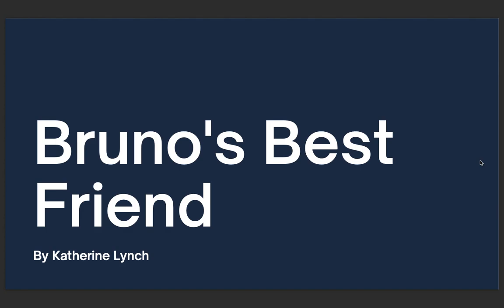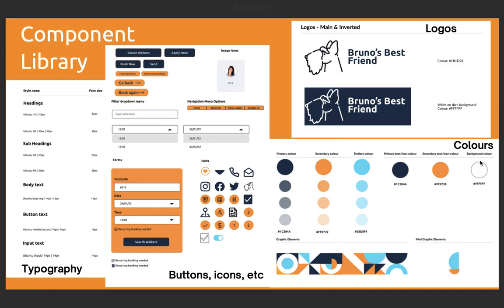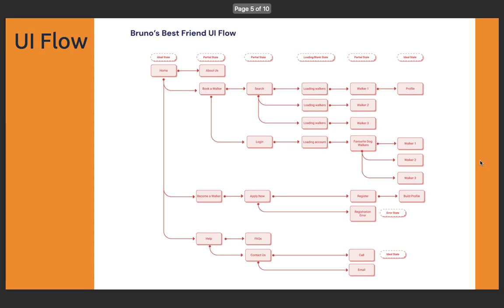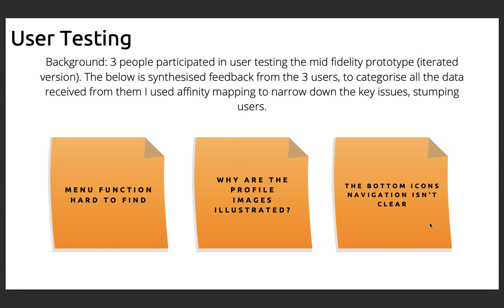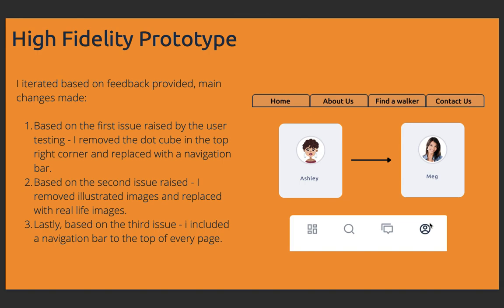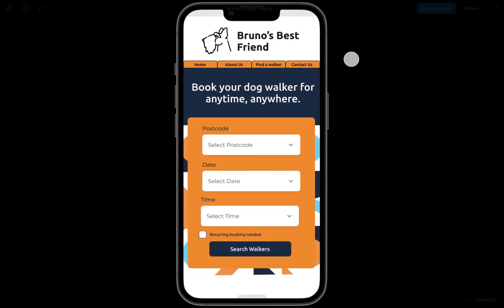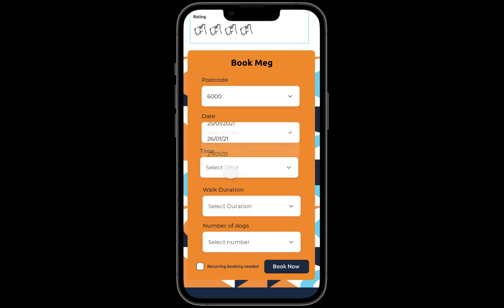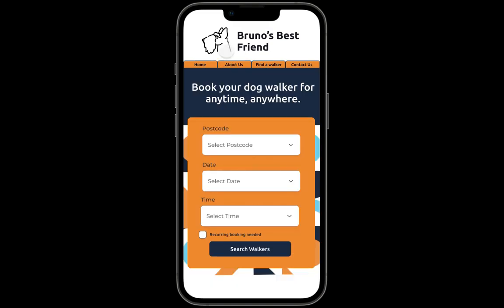Katherine Lynch Final Presentation BBF